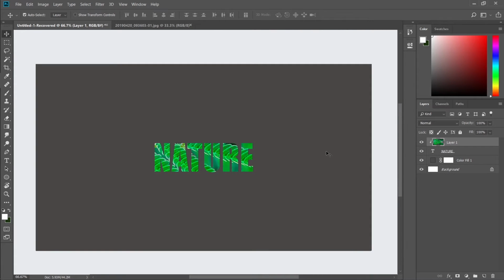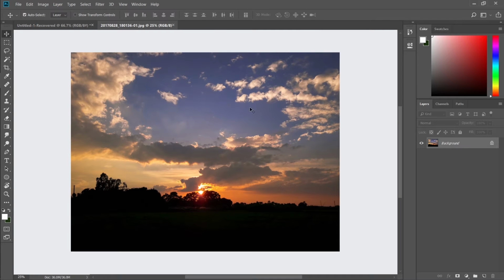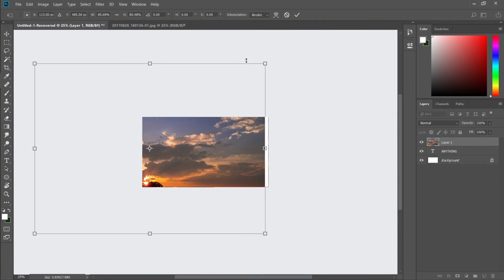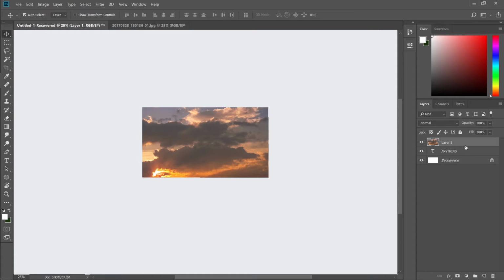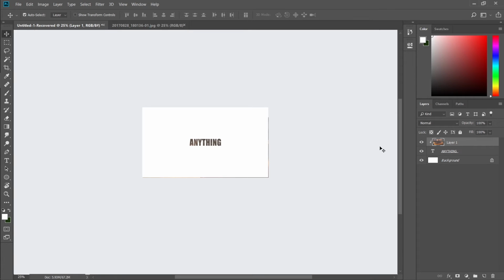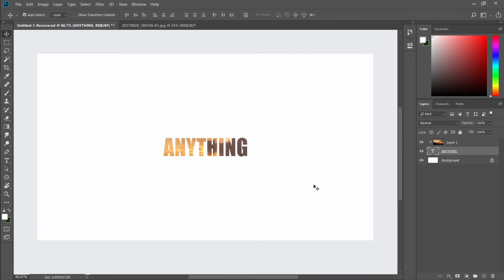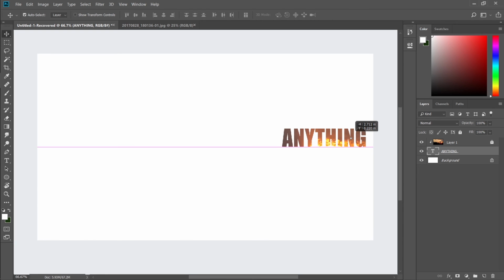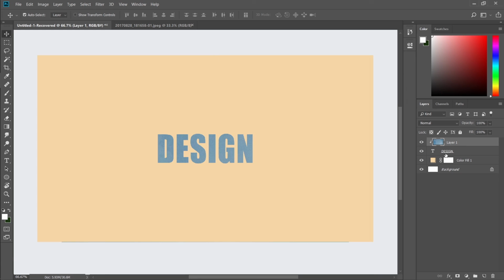How to add Pictures into Text | Photoshop Tutorial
In this video I have explained how to add pictures in text.